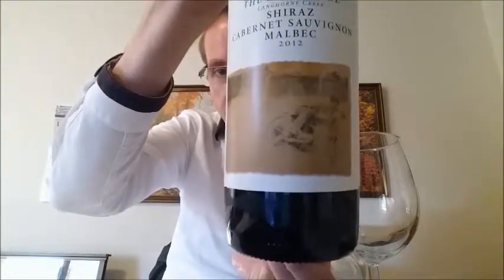Wine Reviews. Bleasdale The Broad-Side Langhorne Creek Shiraz Cabernet Sauvignon Malbec Vintage 2012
Support Prize Wines! This video includes a review of the delicious The Potts Family Bleasdale The Broad-Side Langhorne Creek Shiraz Cabernet Sauvignon Malbec Vintage 2012